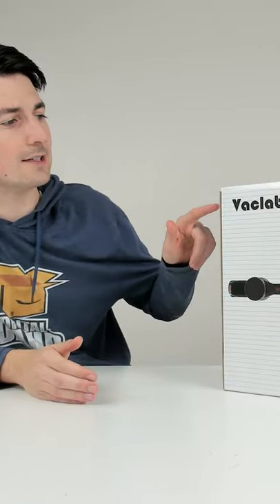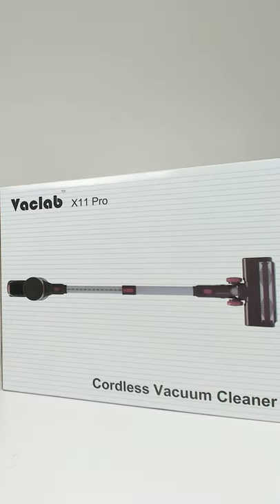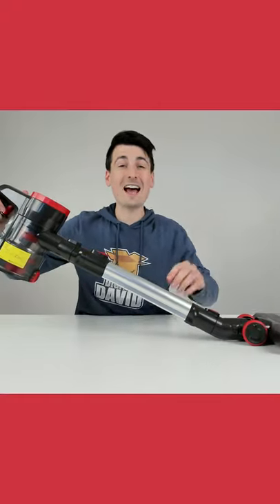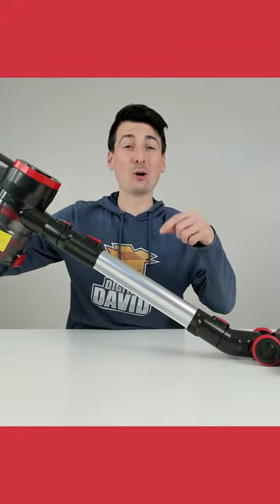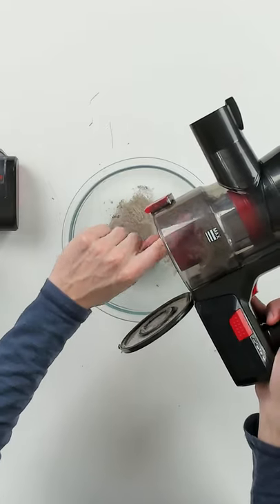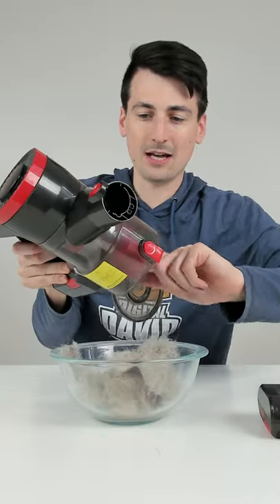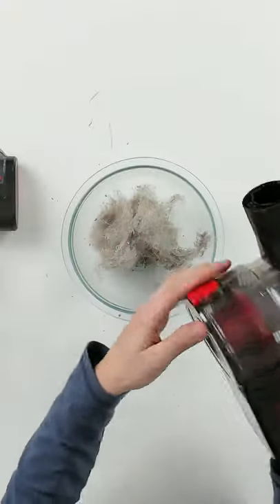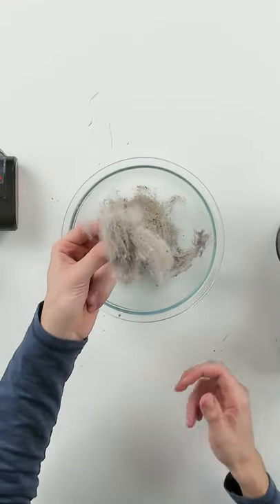VACLAB X11 PRO Cordless Vacuum Cleaner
VACLAB X11 PRO Cordless Lightweight Stick Vacuum Cleaner
Amazon INTL

VACLAB X11 PRO Cordless Lightweight Stick Vacuum Cleaner, 2021 Newest Version for Ultra Powerful Suction, Up to 48min Runtime, Dual Motor Drive for Carpet, Hard Floor & Pet Deep Cleaning

🖱️ EXPLORE
Vacuum Buyers Guide
Mattress Buyers Guide

🆓 FREE TRIALS
Amazon Prime

Digital David
6809 Main Street
PMB 107